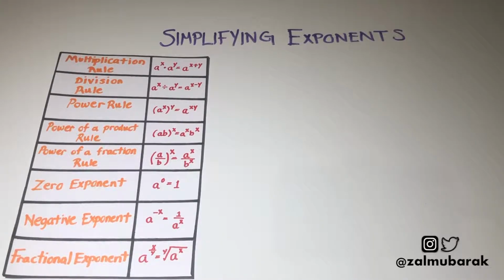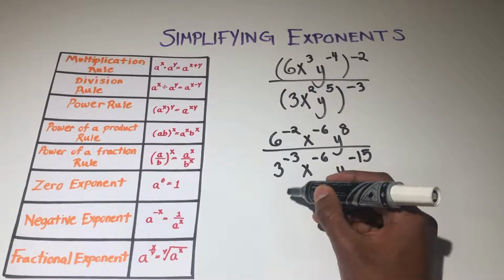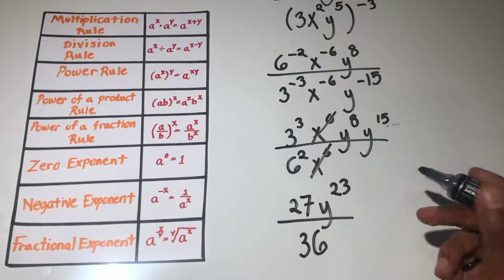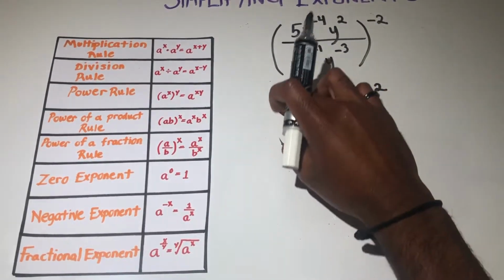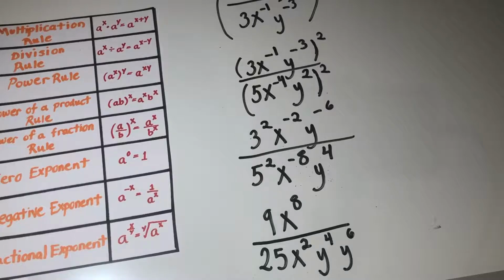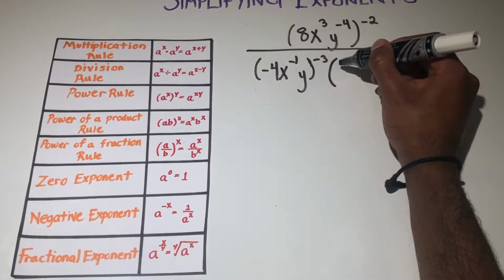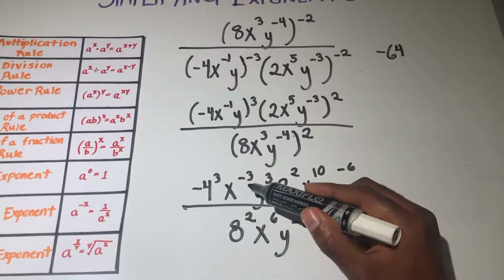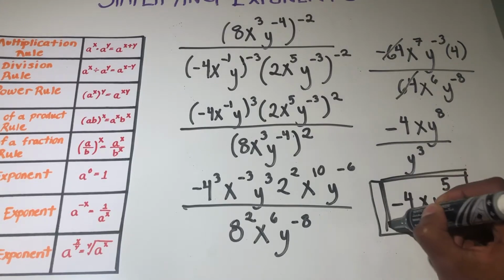Simplifying Exponents (1/2)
First video of a series of 2 videos involving exponents. In this video tutorial we looked at big expressions involving exponents in which we were asked to simplify them using the laws of exponents.